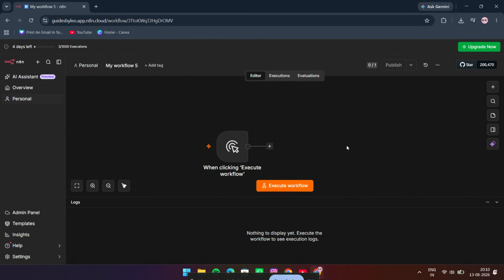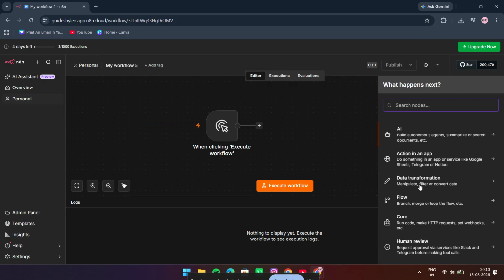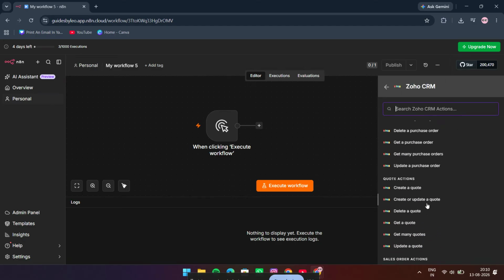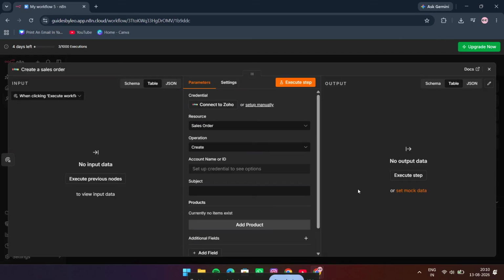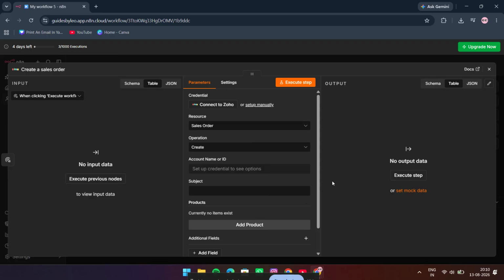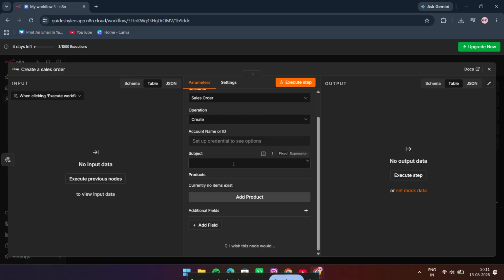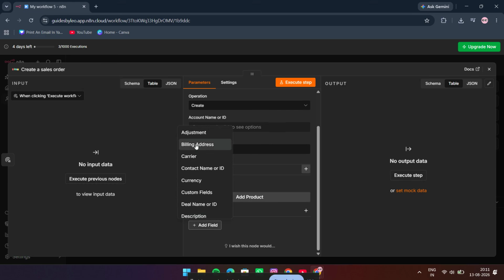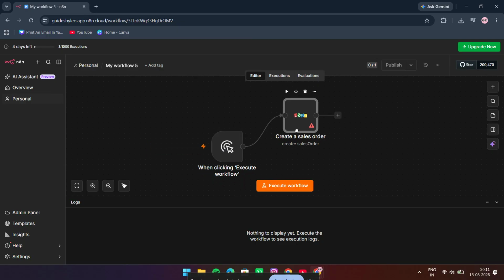How To Create A Sales Order Using Zoho CRM In n8n [Easy Guide]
Learn how to create a sales order using Zoho CRM in n8n with this simple step-by-step tutorial.
Set up the Zoho CRM node, choose the Create a Sales Order action, and configure it for your workflow.

🕚Timestamps:
0:00 Intro
0:17 Open the Workflow You Want
0:27 Choose Zoho CRM From The Nodes Panel
0:38 Select Create A Sales Order
0:48 Configure What You Want
1:05 Outro

✍️What You'll Learn In This Video:
• How To Open The Correct Workflow In n8n
• How To Add The Zoho CRM Node From The Nodes Panel
• How To Select The Create A Sales Order Action
• How To Configure Sales Order Fields In n8n
• How To Map Workflow Data Into Zoho CRM

💡Pro Tips For Creating Sales Orders In n8n:
• Double-check your Zoho CRM credentials before testing the node
• Map each required field carefully to avoid workflow errors
• Use earlier nodes to pass customer and order data automatically
• Test the workflow with sample data before going live
• Keep field names organized so future edits are easier